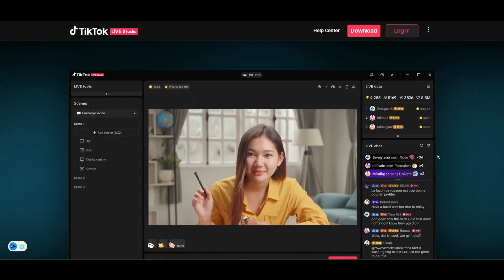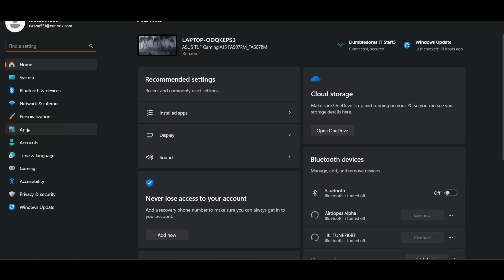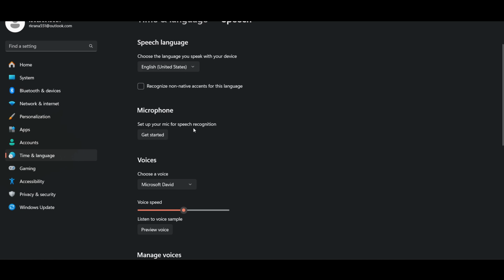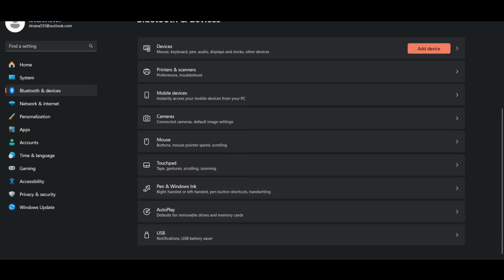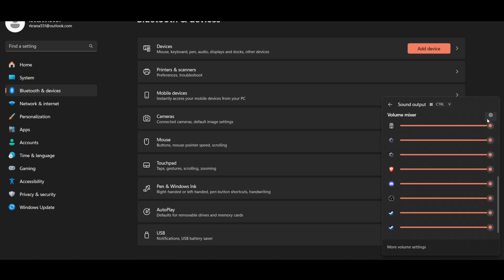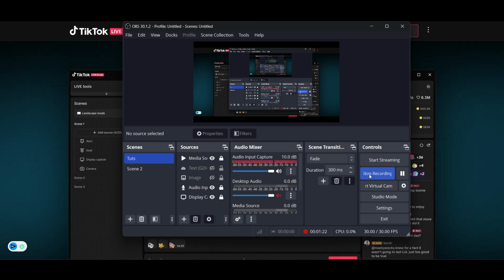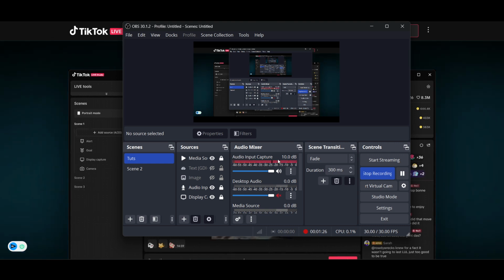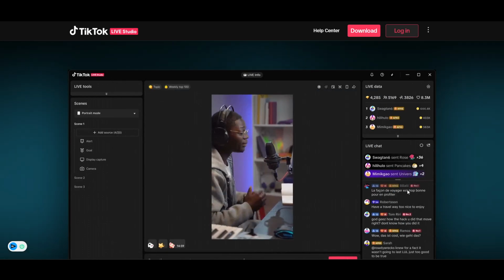Tiktok Live Studio Microphone Settings You Need To Know